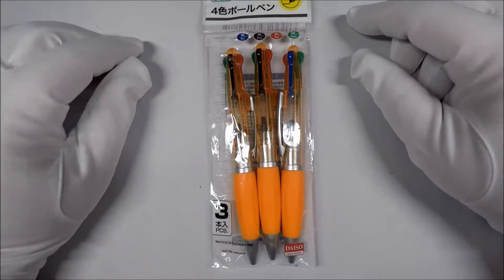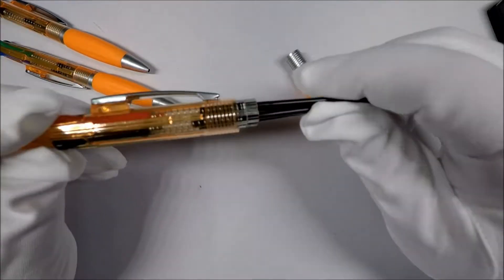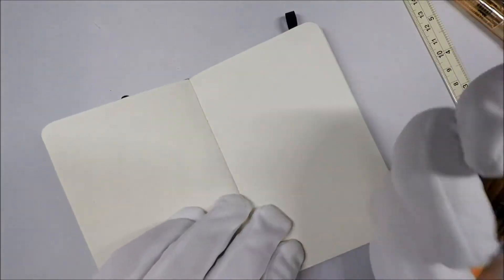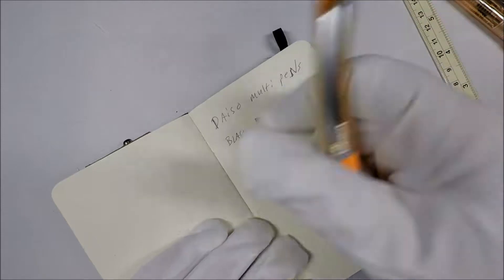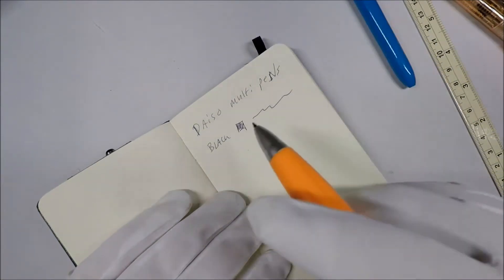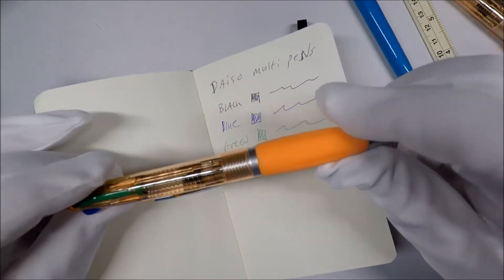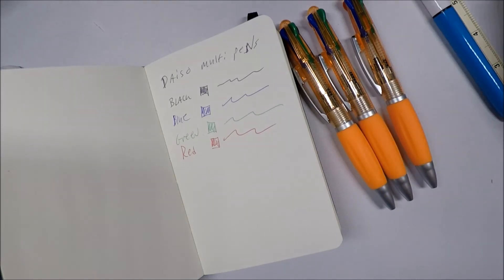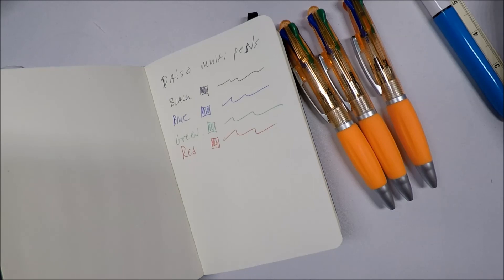Daiso 4-color Multi Pen Review